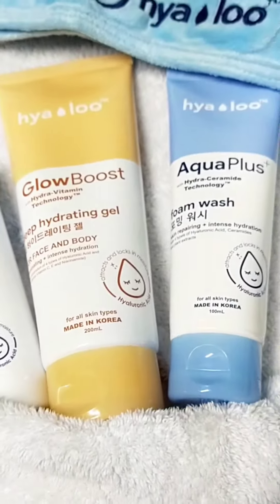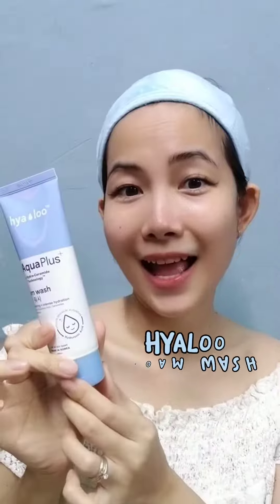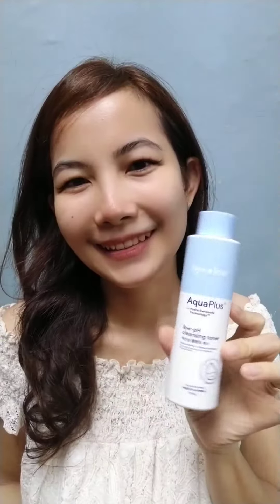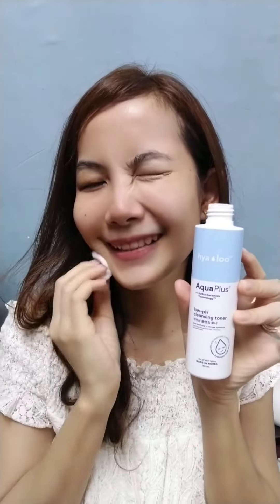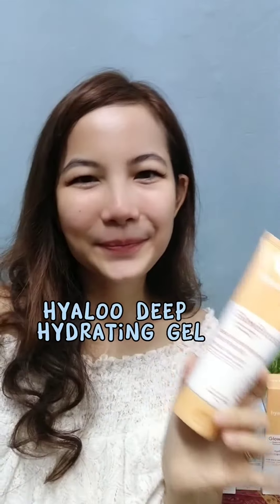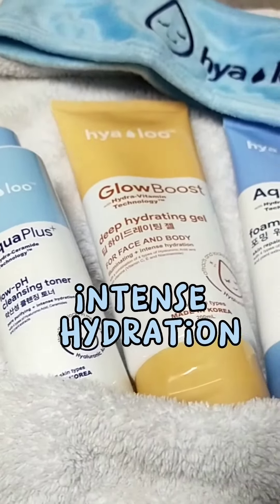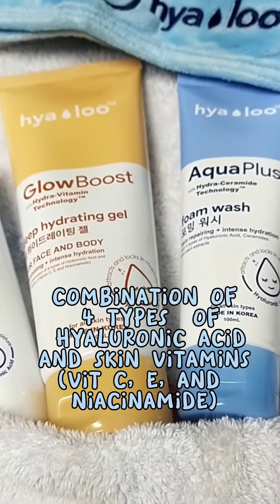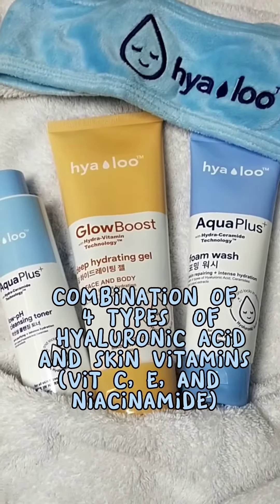KUNG SENSITIVE AND DRY SKIN KA TRY MO TO| HYALOO PRODUCT REVIEW|I'm a Happy Mom Ph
Sensitive Skin??
In this video I will share with you the skincare product that I'm using. Have you heard about Hyaloo product? Let me introduce it to you keep watching!

If you're reading this, I want you to know that God loves you!